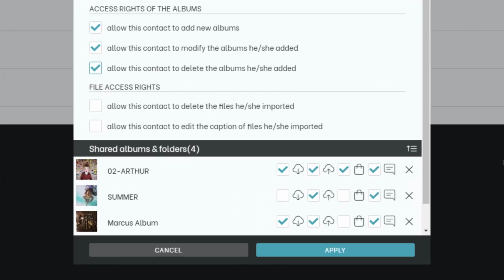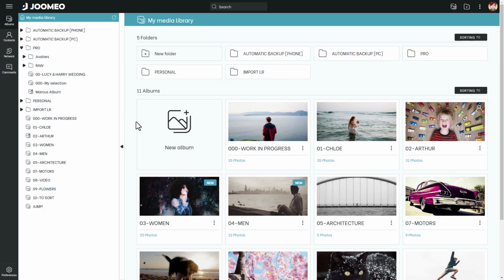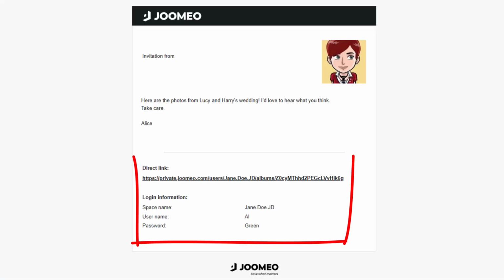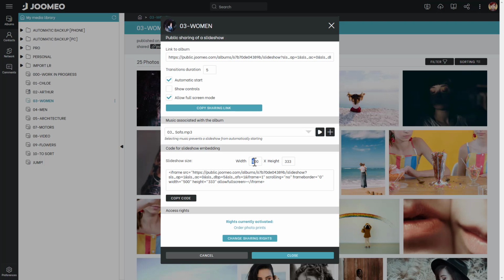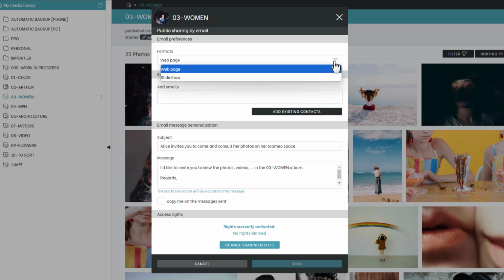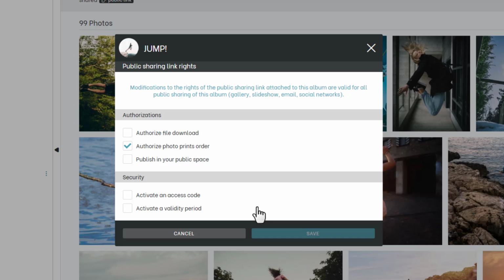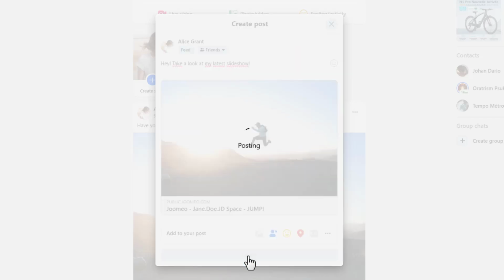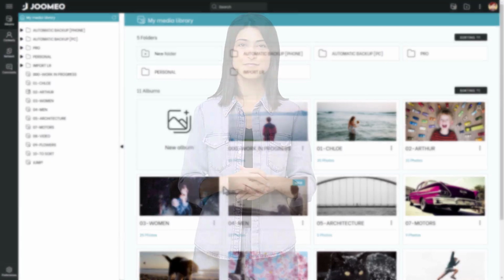Private and Public sharing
Discover in this video how to share your photos and videos easily and securely with Joomeo. Whether you prefer private or public sharing, Joomeo offers tailored solutions for controlled image distribution.

We will start by explaining the difference between private and public sharing. Private sharing is ideal for precise access management: each guest has personalised access and, depending on your settings, can comment or add photos. Public sharing, on the other hand, enables wider distribution of your albums via links accessible without authentication – perfect for social media or website integration.

Next, we will guide you step by step through the different sharing options:
• Initiating and configuring private sharing – assign specific permissions to your contacts and send secure invitations.
• Creating a slideshow – customise the display mode and add music before sharing.
• Using email sharing – send a direct link to your contacts, whether they are registered or not.
• Sharing a public gallery – create quick and easy access to your albums via a URL or QR code.
• Publishing images on social media – Facebook and X (Twitter) are directly integrated to simplify online sharing.
• Creating printable invitation cards – perfect for sharing your albums at events, with a QR code for easy access.
With Joomeo, sharing photos is simple and secure! Thanks to personalisation and security features, you have full control over who can view and interact with your content.

Watch this video to learn all about the different sharing modes and choose the solutions that suit you best.

Table of Contents:

00:00 - Opening credits
00:05 - Introduction and Summary
00:45 - Preamble: The differences between public and private sharing
02:52 - 1 - Private sharing
05:16 - 2 - Slideshows (public sharing)
06:49 - 3 - Public sharing via email
07:58 - 4 - Galleries (public sharing)
09:18 - 5 - Social media (public sharing)
10:17 - 6 - Invitation cards (public sharing)
11:38 - Conclusion
12:07 - Closing credits